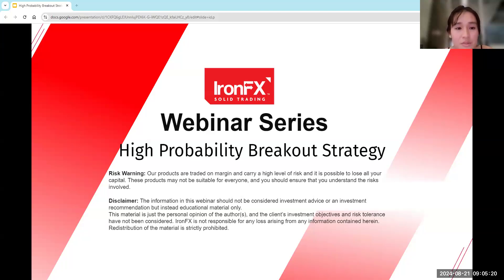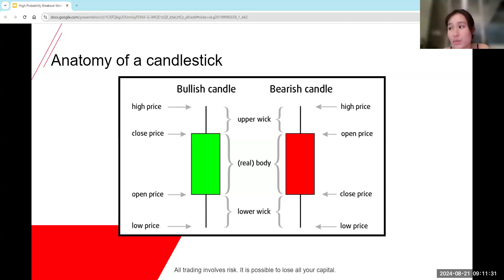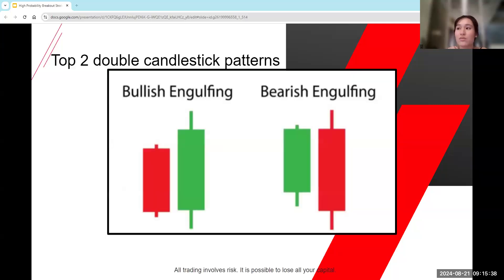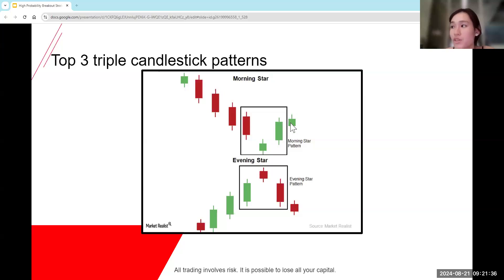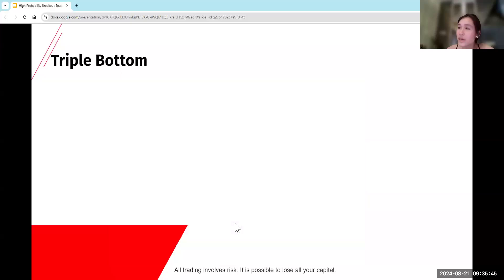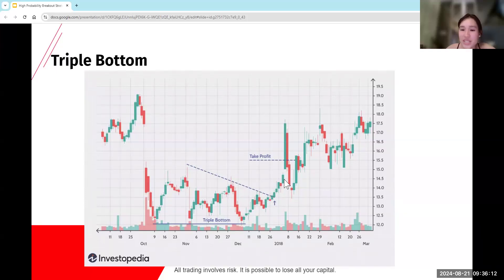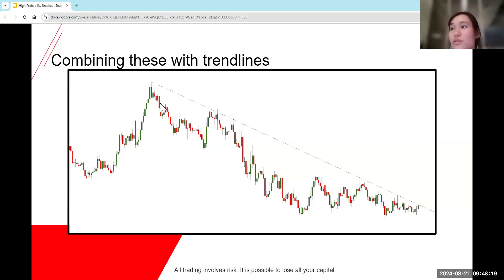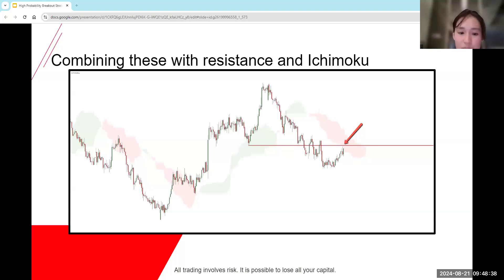High Probability Breakout Strategy - 21.08.2024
- How do you trade a breakout?
- Identifying long term momentum
- Identifying short term momentum
- Pullback support (for bullish breakouts)
- Pullback resistance (for bearish breakouts)
- Correlation (for filtering false breakouts)
- Multi-step stop loss (fib level + PSAR)
- Picking your entry and TP

With IronFX you can use your strength to trade in a better way!

All videos are for marketing purposes and should not be considered as trading advice.